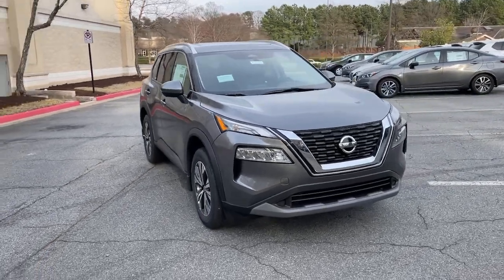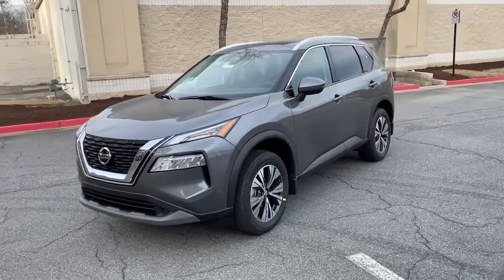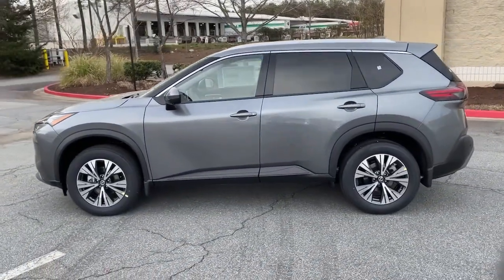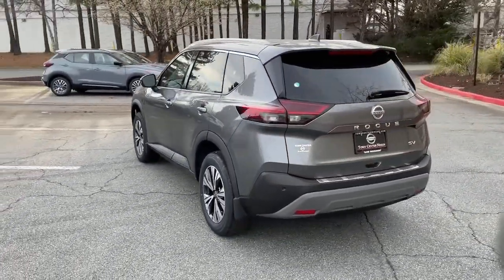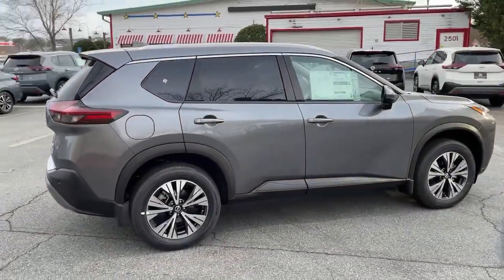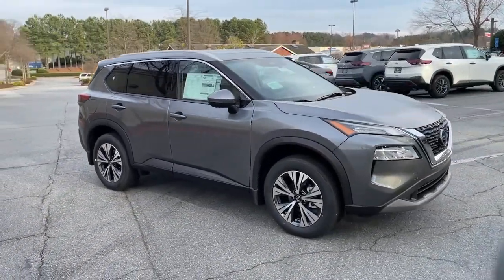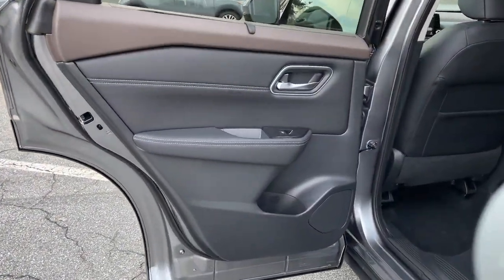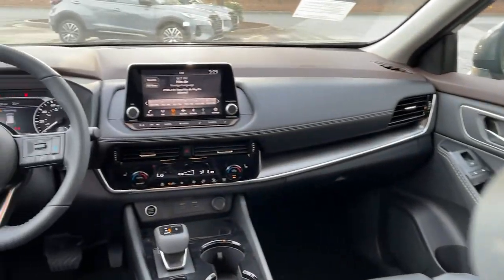2021 Nissan Rogue Kennesaw, Marietta, Smyrna, Woodstock, Atlanta, GA 210473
Gun Metallic New 2021 Nissan Rogue available in Kennesaw, Georgia at Town Center Nissan. Servicing the Marietta, Smyrna, Woodstock, Atlanta, GA area.

2310 Barrett Lakes Blvd NW

Recent Arrival! Factory MSRP: $31,985 $2,035 off MSRP!brbrGun Metallic 2021 Nissan Rogue SV 4D Sport Utility 2.5L I4 DOHC 16V FWD CVT with Xtronicbr26/34 City/Highway MPGbrbrRogue SV, 4D Sport Utility, 2.5L I4 DOHC 16V, CVT with Xtronic, FWD, Gun Metallic, Charcoal w/Cloth Seat Trim or Leatherette Seat Trim, 18 Aluminum Alloy Wheels, 4-Wheel Disc Brakes, 5.604 Axle Ratio, 6 Speakers, ABS brakes, Air Conditioning, Alloy wheels, AM/FM Radio, AM/FM radio, Auto High-beam Headlights, Automatic temperature control, Brake assist, Bumpers: body-color, Cloth Seat Trim, Delay-off headlights, Driver door bin, Driver vanity mirror, Dual front impact airbags, Dual front side impact airbags, Electronic Stability Control, Emergency communication system: NissanConnect Services, Four wheel independent suspension, Front anti-roll bar, Front Bucket Seats, Front Center Armrest, Front dual zone A/C, Front reading lights, Fully automatic headlights, Heated door mirrors, Illuminated entry, Knee airbag, Low tire pressure warning, NissanConnect featuring Apple CarPlay and Android Auto, Occupant sensing airbag, Outside temperature display, Overhead airbag, Overhead console, Panic alarm, Passenger door bin, Passenger vanity mirror, Power door mirrors, Power driver seat, Power steering, Power windows, Radio data system, Rear anti-roll bar, Rear Parking Sensors, Rear seat center armrest, Rear side impact airbag, Rear window defroster, Rear window wiper, Remote keyless entry, Security system, Speed control, Speed-sensing steering, Speed-Sensitive Wipers, Split folding rear seat, Spoiler, Steering wheel mounted audio controls, Tachometer, Telescoping steering wheel, Tilt steering wheel, Traction control, Trip computer, Turn signal indicator mirrors, Variably intermittent wipers, Rogue SV, 4D Sport Utility, 2.5L I4 DOHC 16V, CVT with Xtronic, FWD, Gun Metallic, Charcoal w/Cloth Seat Trim or Leatherette Seat Trim.brbrWe are the only Nissan Dealer in Georgia to be awarded the Global Award of Excellence!!!brbrCome visit the #1 Nissan Volume Dealer from 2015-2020!!! Price includes: $500 - Nissan Customer Cash - National. Exp. 03/31/2021